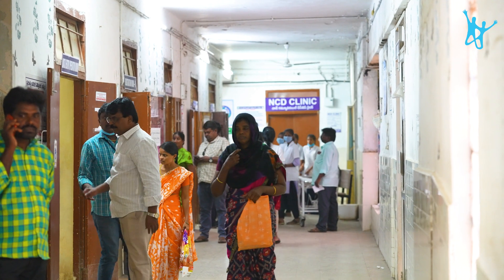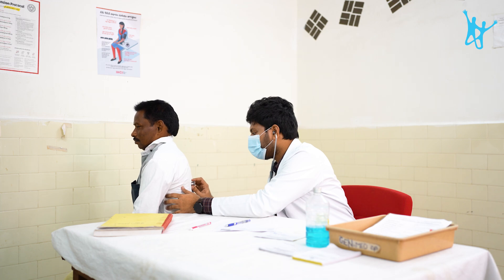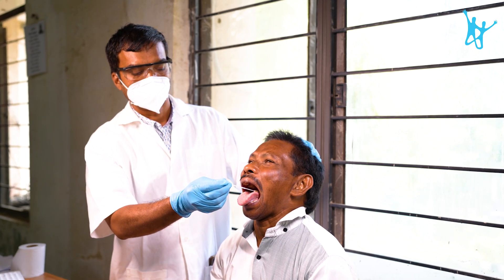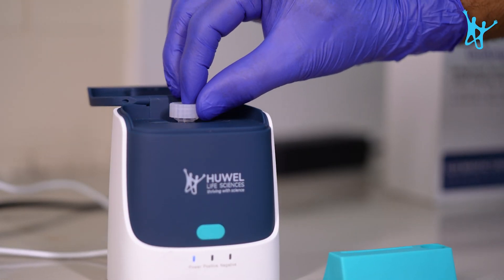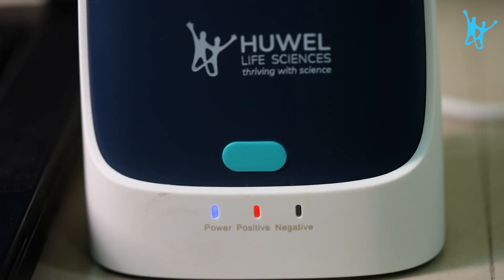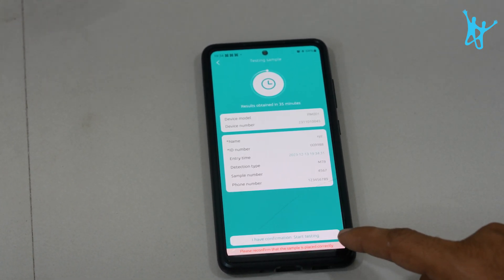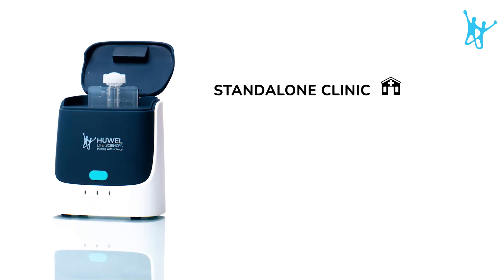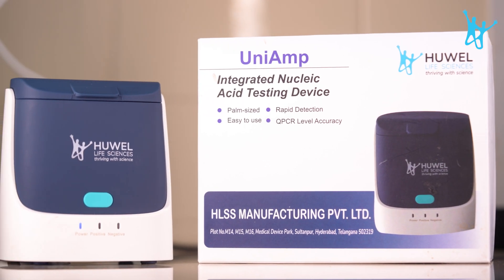Test your patients at your clinic in minutes - UniAmp NAT Device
Imagine getting your patient's NAT results in less than 30 minutes, right within your clinic! UniAmp from Huwel Lifesciences makes this possible. You can now prescribe medication and treatment with confidence in the single patient visit.

- Suitable for testing multiple diseases like Pulmonary and Respiratory Infections, Influenza, Cervical Cancer, TB, STI, etc.
- Diagnose your patients with accuracy and sensitivity akin to qPCR
- Rapid results in 7 to 30 minutes
- Highly affordable (Costs as less as Rs. 600 per test of 3 diseases)
- User-friendly swab-based test with no training requirement
- Zero-cost installation device
- Portable palm-top device
- Instantly print report via Laptop or Mobile App